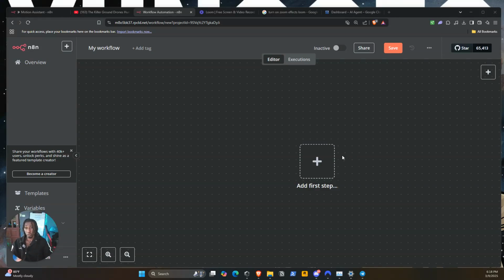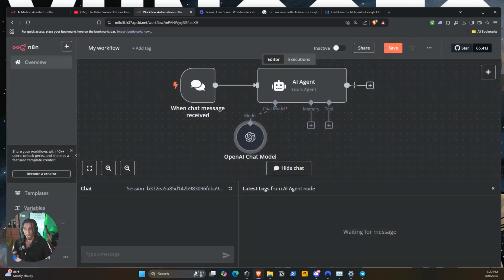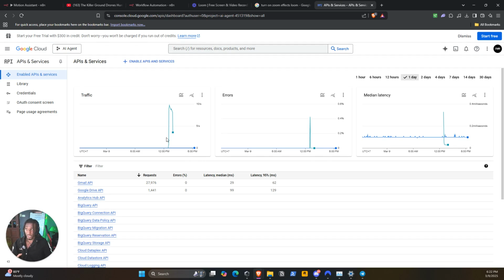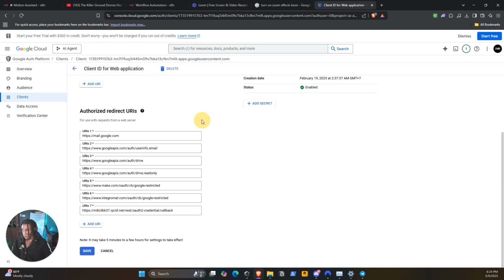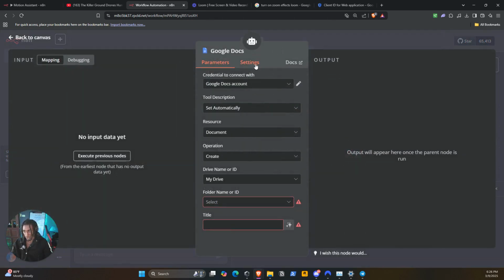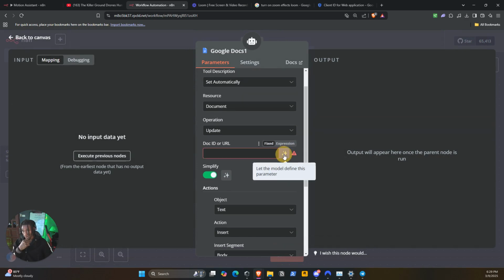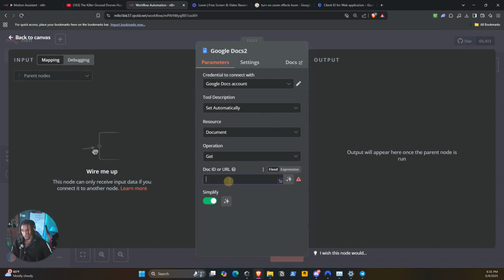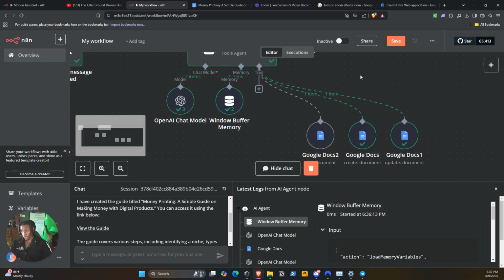Building Your First AI Agent With N8N - Google Credential Set-Up / Google Drive Agent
Learn How To Build your First Ai Agent By Creating A Google Doc Agent. This Will Teach You The Basic Operations of an Agent And How To Set Up A Google Connection